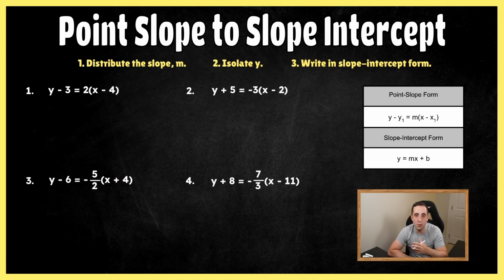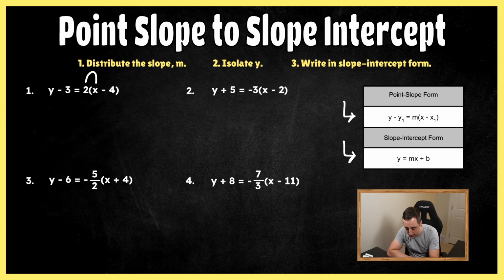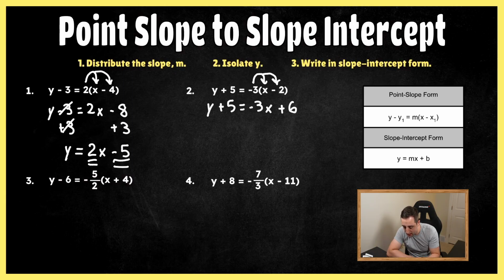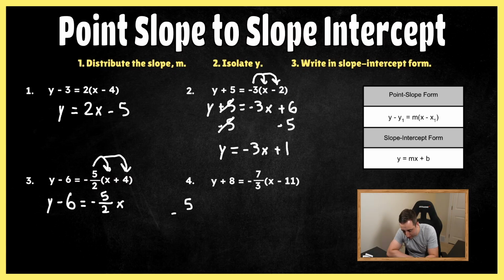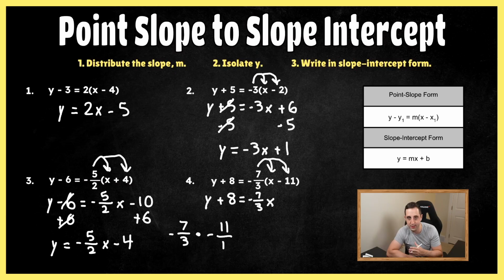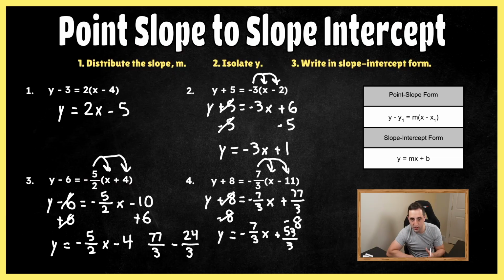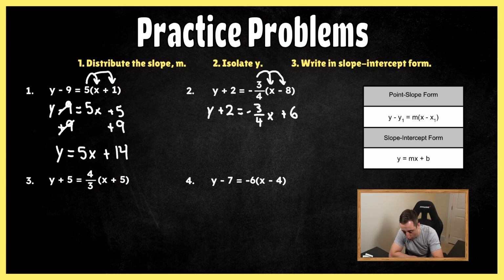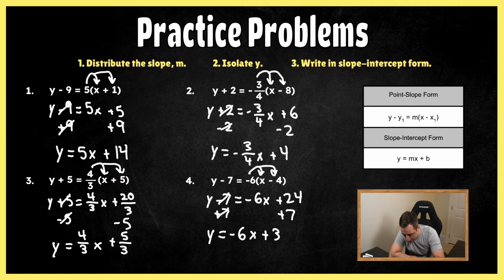How to Convert from Point Slope Form to Slope Intercept Form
In this video, we talk about how to convert from point slope form to slope intercept form.

Remember to distribute slope right off the bat to every term that is on the inside of parentheses. After that, isolate the variable y and get it by itself using inverse operations.

Take your time on multiplying fractions and adding/subtracting them. Remember you can't add or subtract fractions unless they have a common denominator. You can do it!!

Chapters:
0:00 Introduction
0:21 Point Slope Form to Slope Intercept Form - Lesson
9:15 Practice Problems